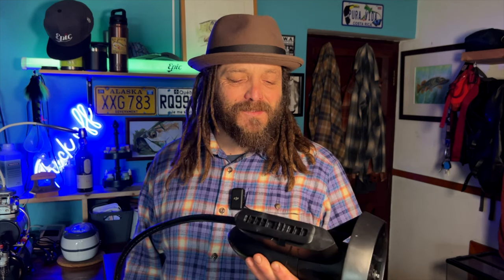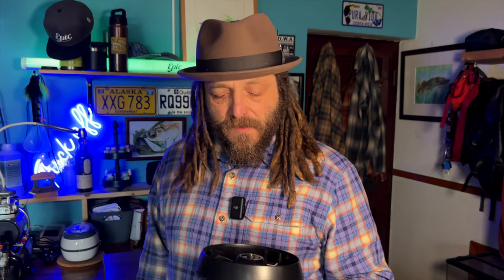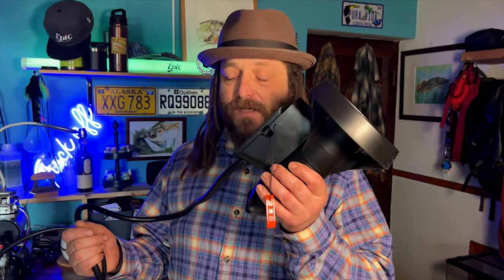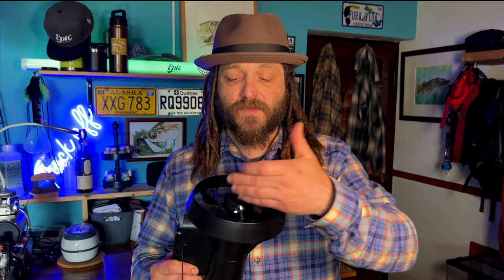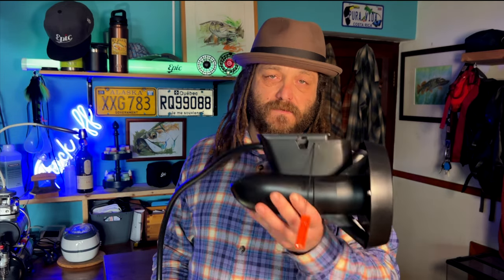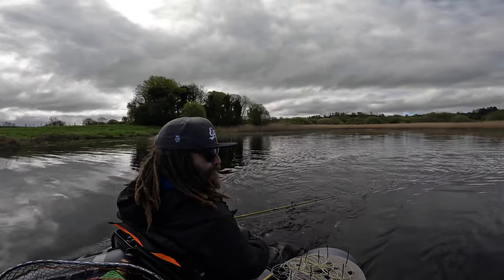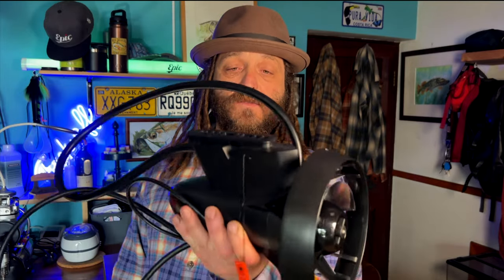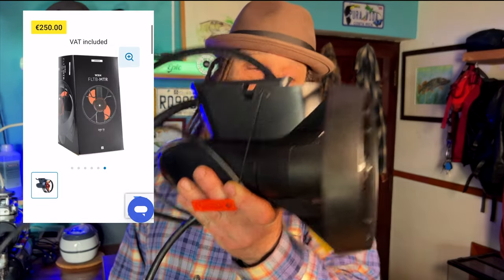Decathlon/Caperlan Electric engine review. FLTB9/FLTB5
I have used this engine for quite a while now, and it's time to do a review about it.